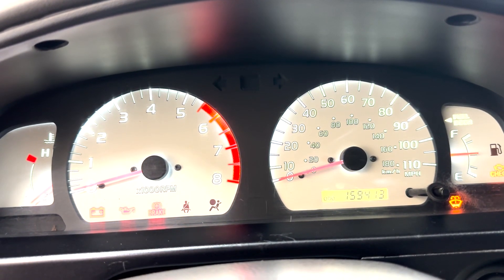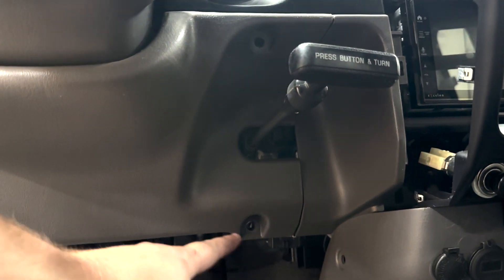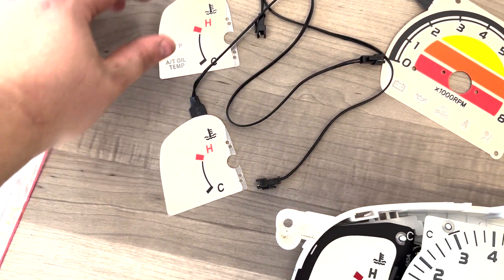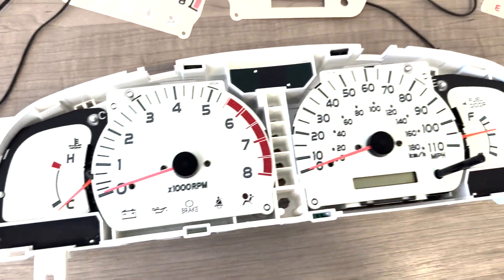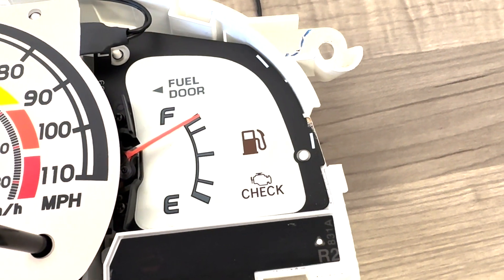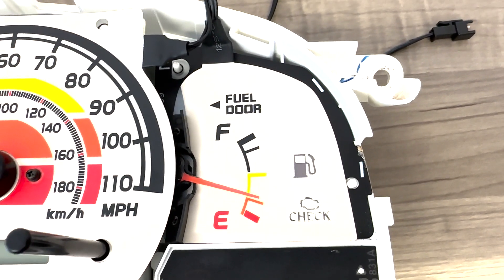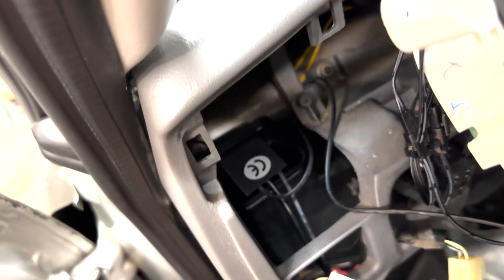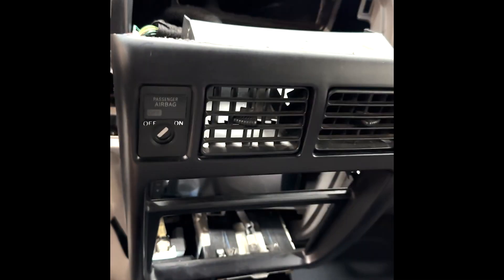01-04 Tacoma Glow Gauge Install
Today, we walk through the install for our TEQ Customs Glow Gauges for 01-04 Tacomas.

Please don't hesitate to reach out with any questions, comments, or concerns. We're here to help!